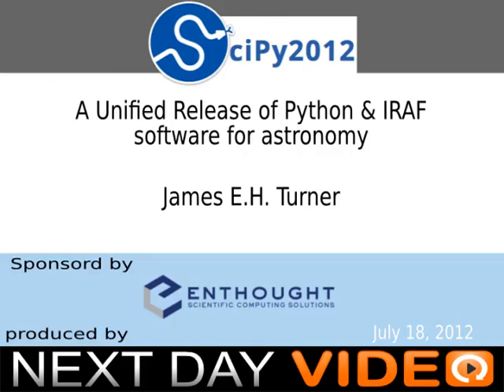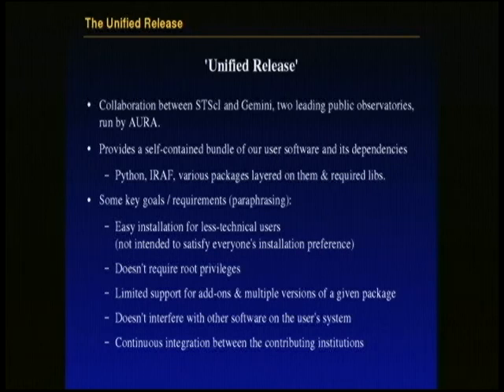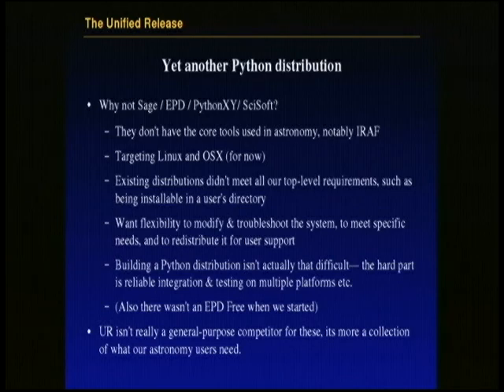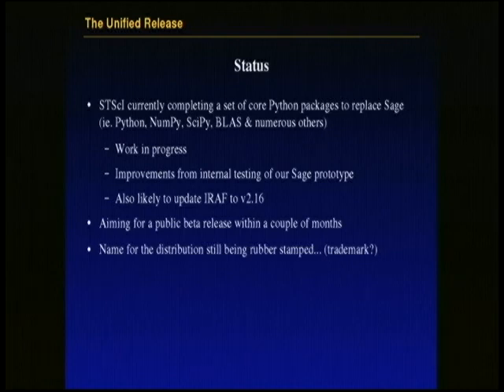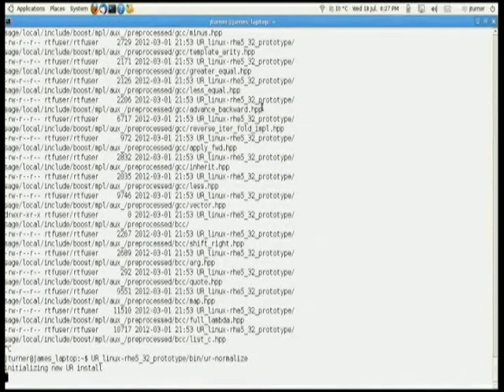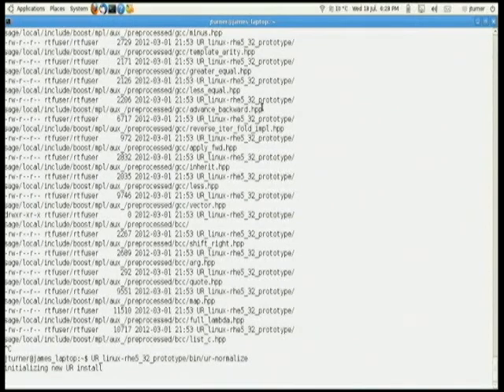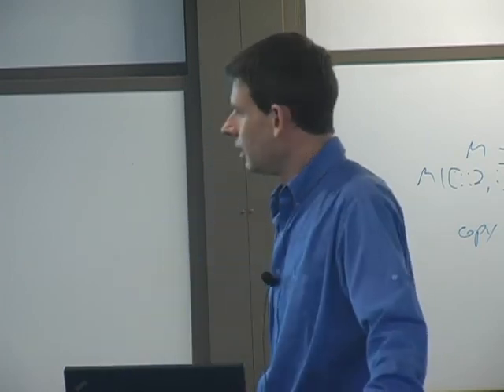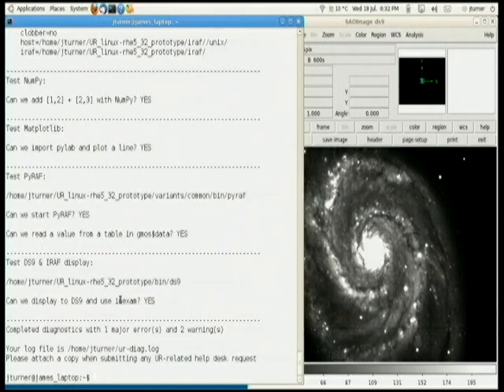A Unified Release of Python & IRAF software for astronomy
James E.H. Turner
As astronomical software development expands from historical data reduction
platforms towards more sophisticated Python applications,
non-technically-focused users can struggle with installing and maintaining
a large number of he